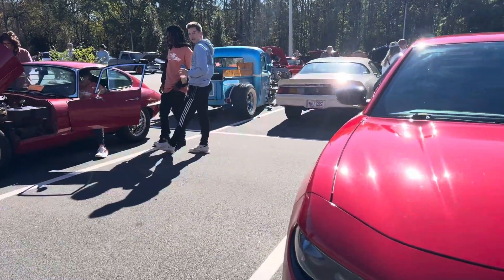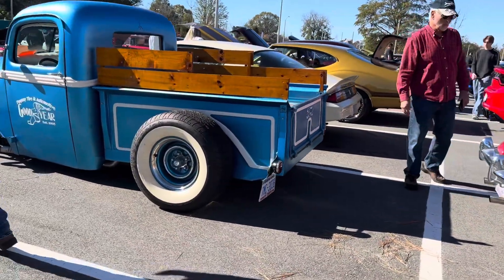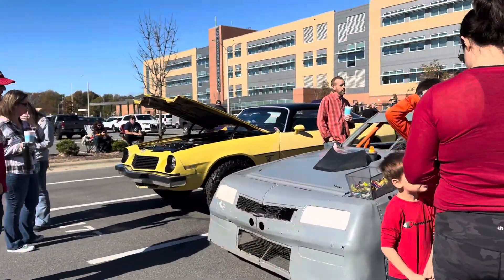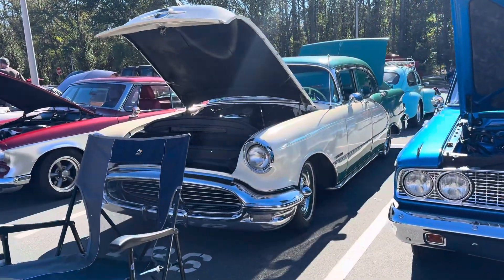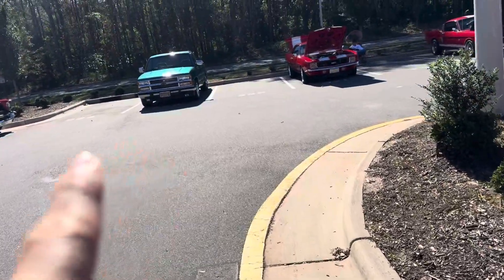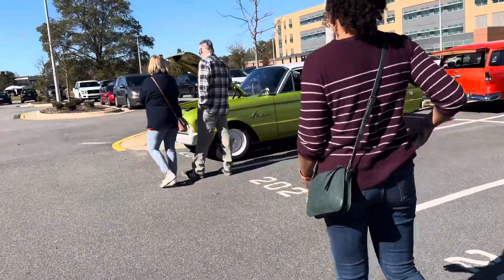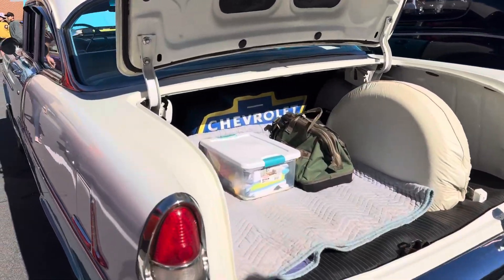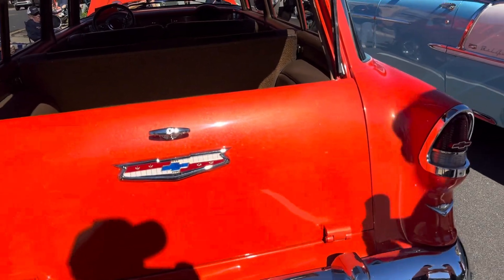Car show and vendors at Fuquay-Varina high school